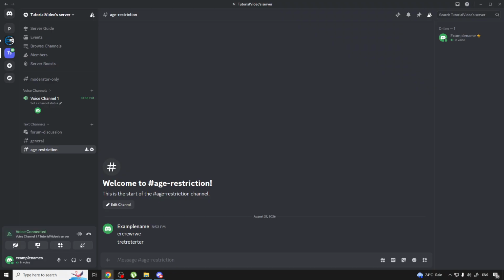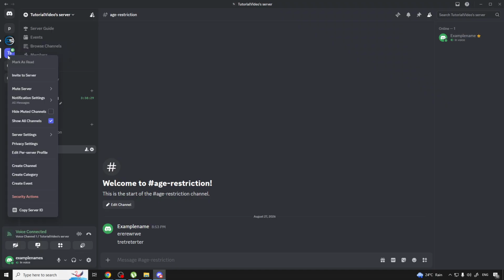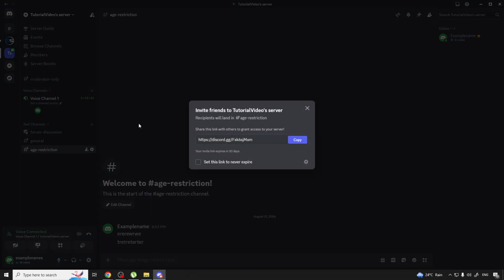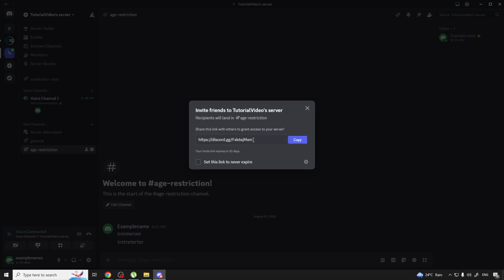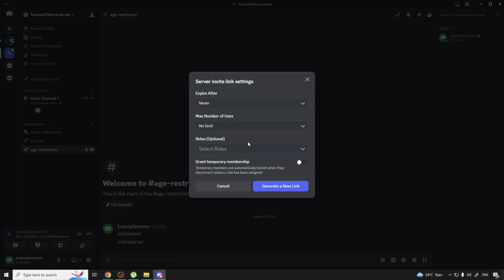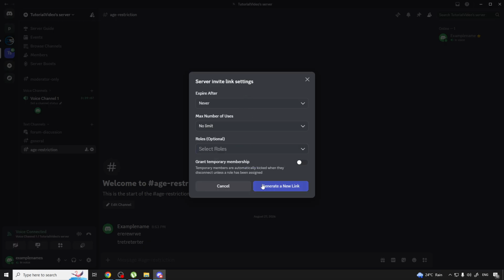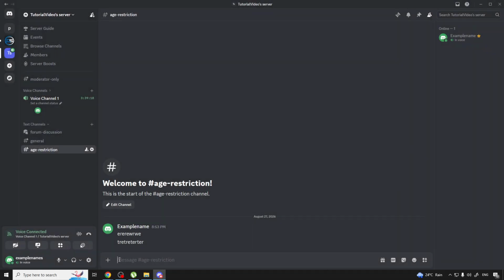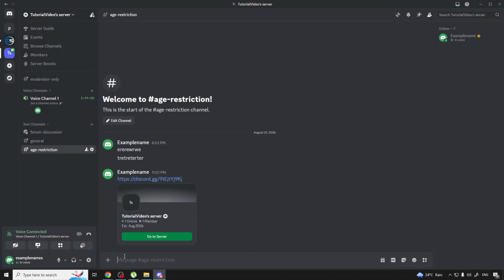How To Make A Permanent Discord Invite Link (2026)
Learn how to make a permanent Discord invite link that never expires and can be used without a limit on the number of joins. This tutorial shows you how to open the Discord invite settings, set the invite to never expire, remove the usage limit, and generate a permanent server invite. You’ll also learn how to copy, share, manage, and safely use a permanent Discord invite link.

**Video Chapters**
00:00 - How to Make a Permanent Discord Invite Link
00:09 - Open Discord Server Invite Settings
00:16 - Choose a Discord Server to Invite People
00:21 - Open the Invite People Option
00:30 - Edit Discord Invite Link Settings
00:38 - Set Invite Link to Never Expire
00:45 - Remove Discord Invite Usage Limits
00:52 - Generate and Copy Permanent Discord Invite
00:59 - Share Your Permanent Discord Server Invite
01:06 - Discord Invite Link Safety Tips
01:10 - Manage or Revoke Discord Invite Links
01:19 - Complete Permanent Discord Invite Setup